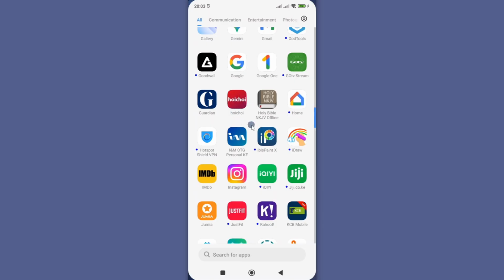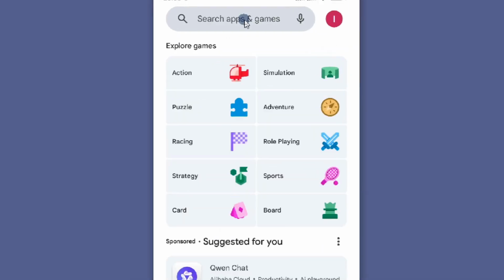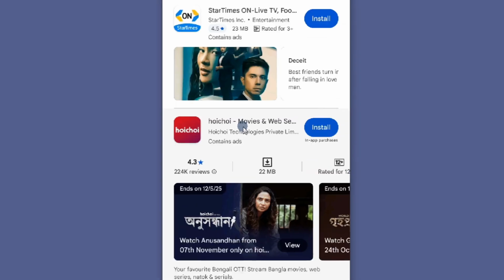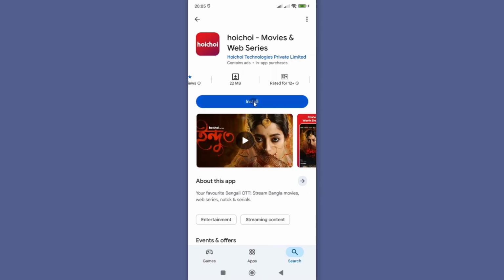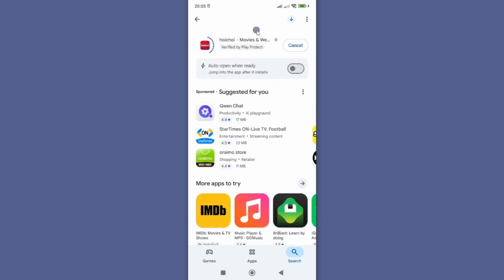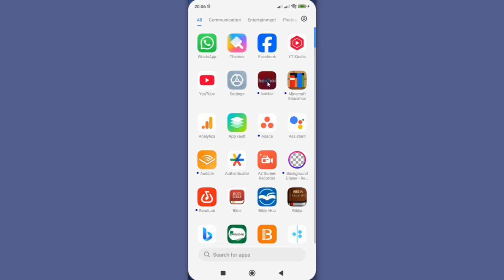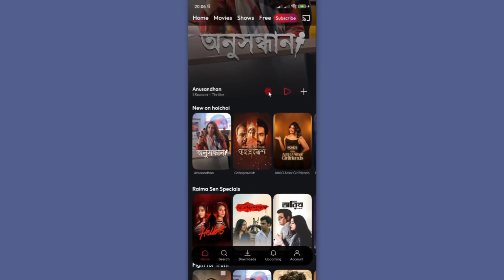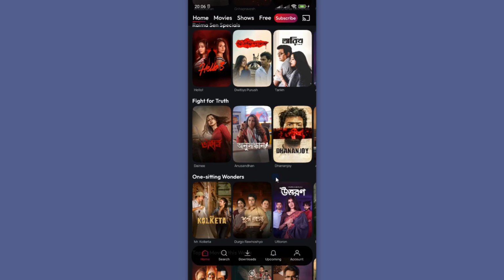How To Install The Right Hoichoi App On Android Smartphone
Learn how to install the right Hoichoi app on your device in this simple step-by-step tutorial. This video will help you identify the official Hoichoi app from other similar ones, download it safely from the Google Play Store or App Store, and set it up to start streaming your favorite Bengali movies and web series. Perfect for users who want a smooth and secure installation process.